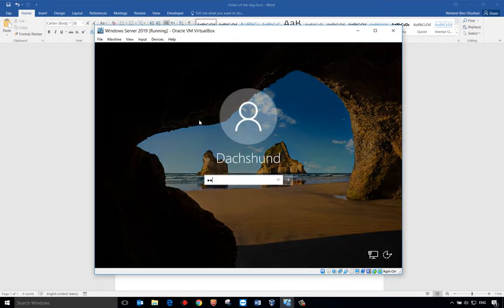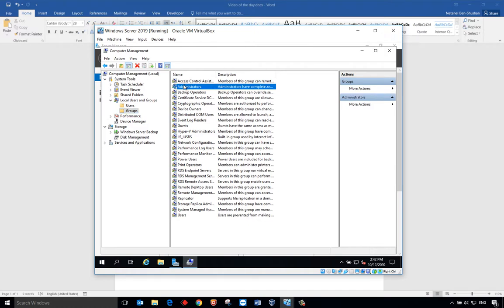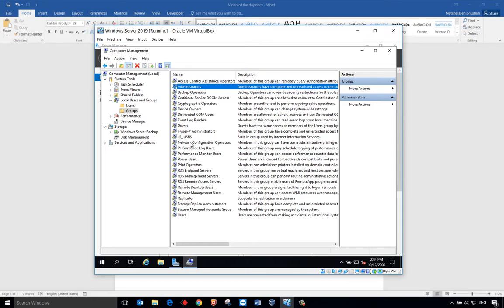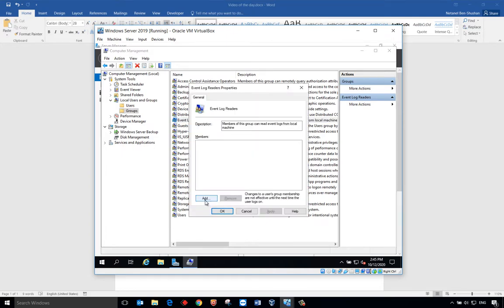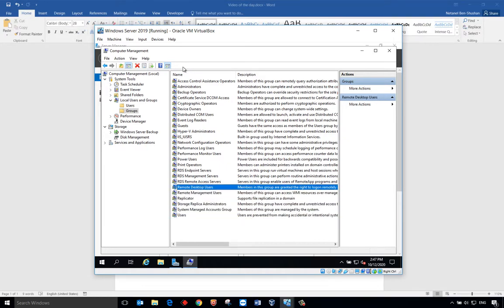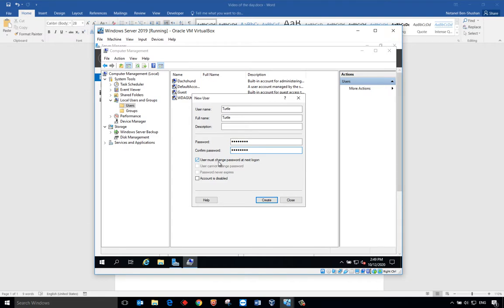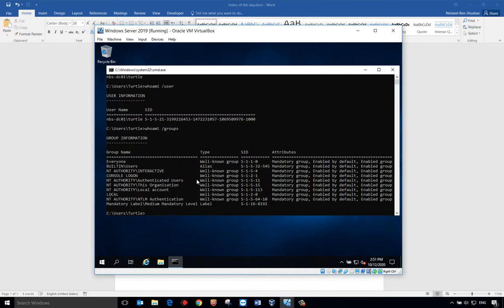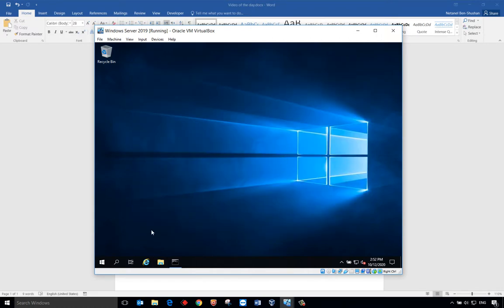Part 5: Local Users and Groups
In this video I'm explaining about SAM, Windows Local Users & Groups